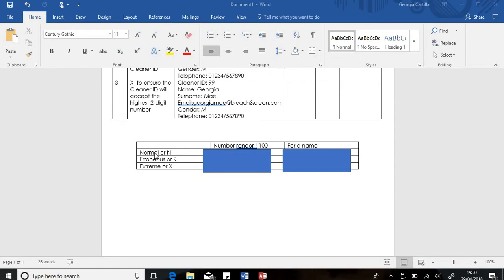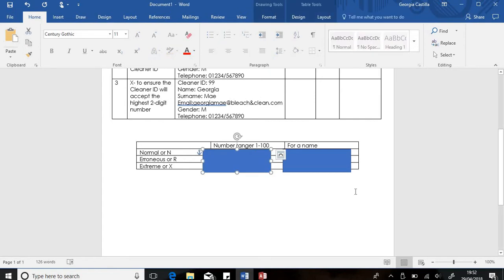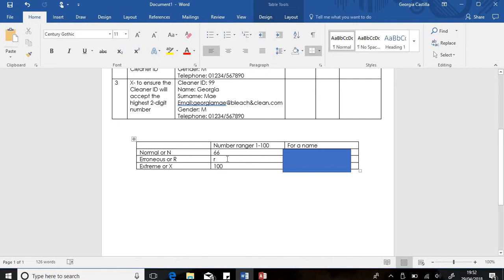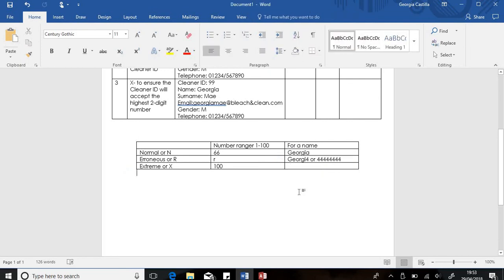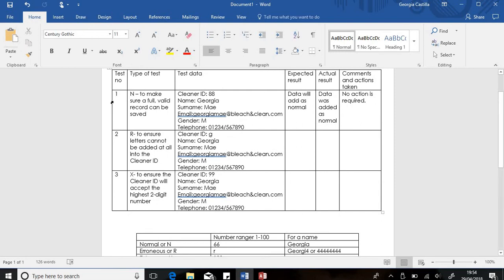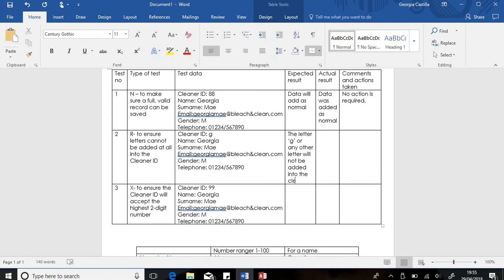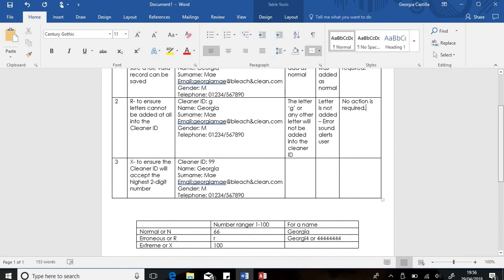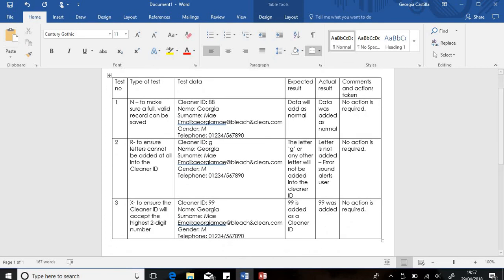GET A DISTINCTION - ACTIVITY 4 TESTING - IT BTEC LVL 3